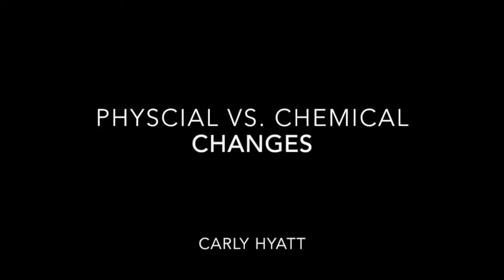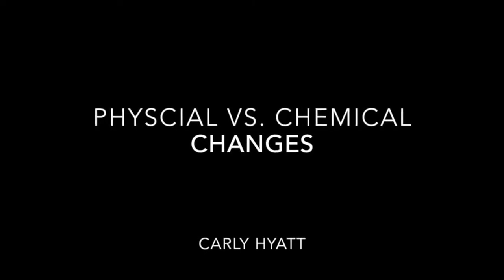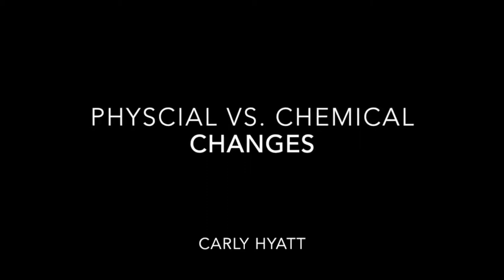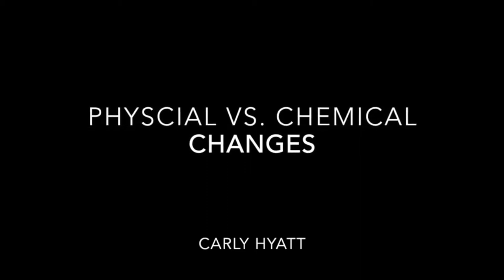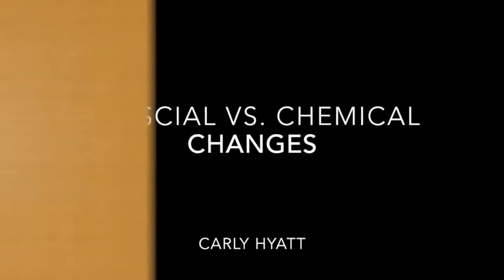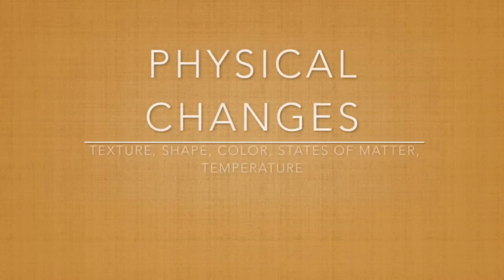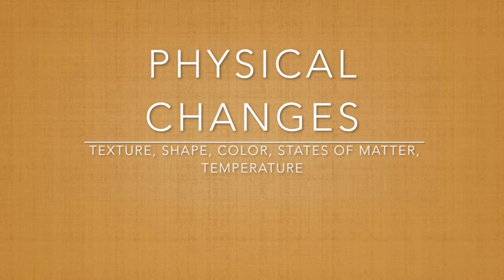Science is Cool - Change in Matter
Today's topic here in Science is Cool is about Change in Matter, specifically physical change and chemical change. Physical change includes reversible and irreversible change and mixing substance with water. And the Chemical change includes mixing ingredients with baking or cooking, burning a wood and rusting iron.

video credit: physical and chemical change by Carly Hyatt, melting of ice by pixabay, rusting iron and cooking food by Eb Blair Peñaranda / rialbbe, dissolving sugar in a coffee and boiling water by greelight stock, burning of matchsticks and baking by cotton bro, and baking by Taryn Elliott.